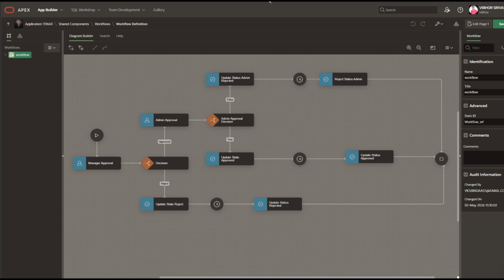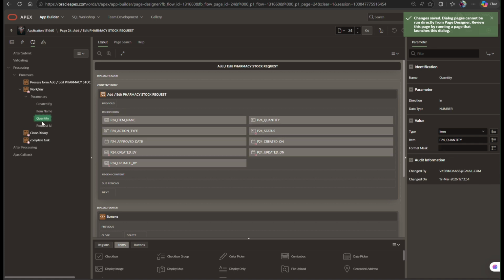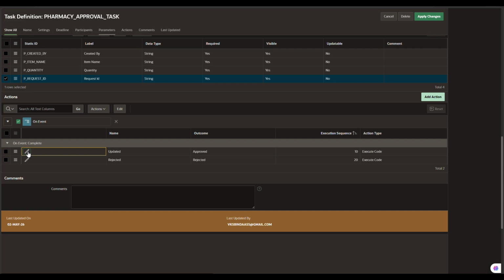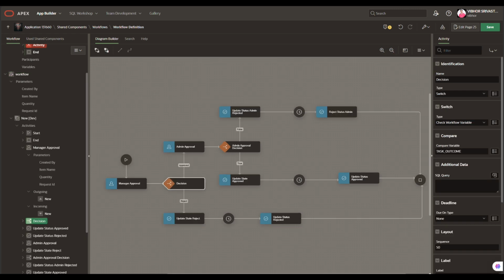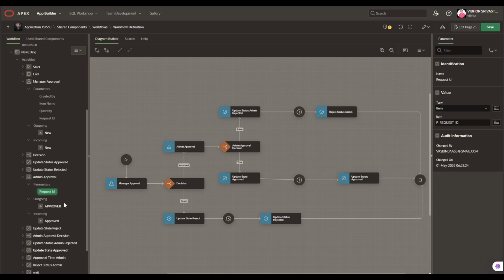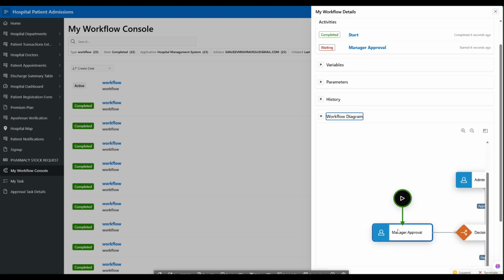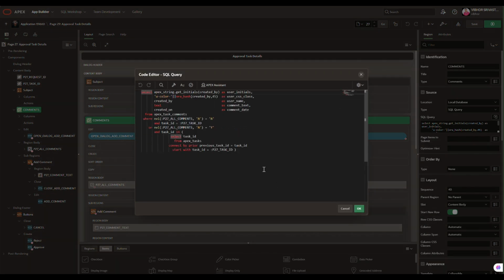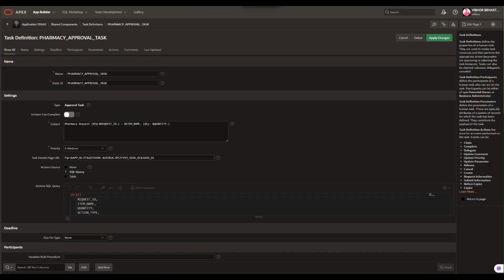How to Create and Manage Workflows in Oracle APEX.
Learn how to create and manage workflows in Oracle APEX with this step-by-step guide. In this video, I walk you through building a complete approval workflow including manager and admin approvals, decision handling, and status updates.